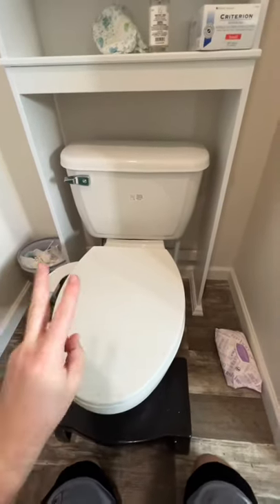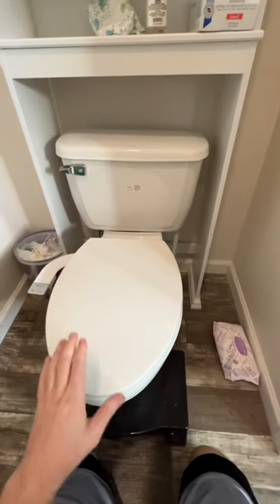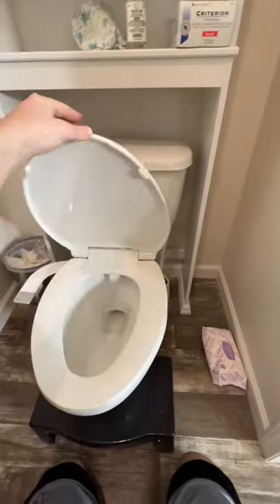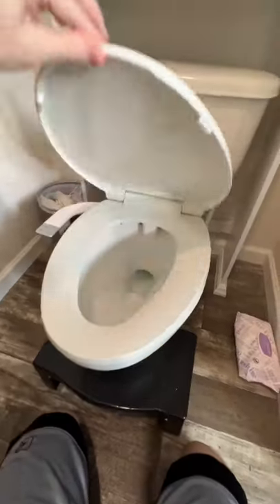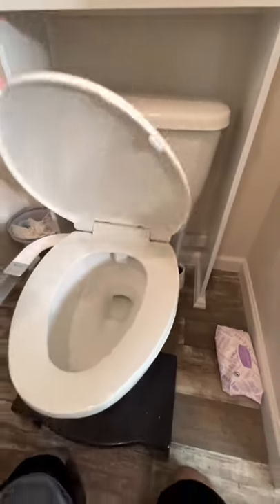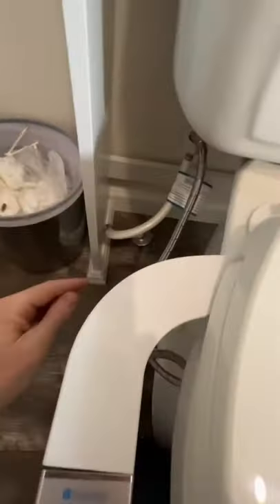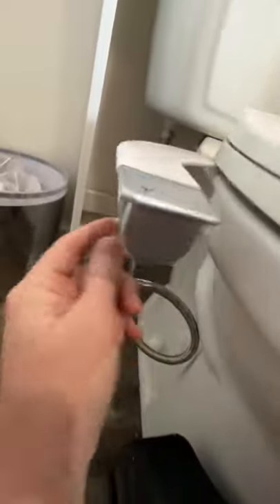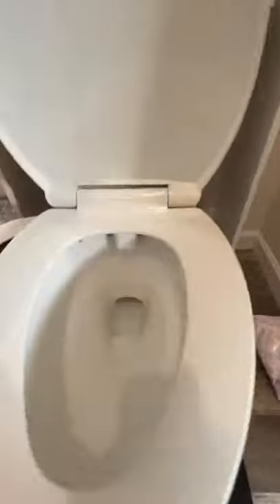📢 Two Must Haves For Any Toilet!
Delta Faucet Wycliffe Slow Close Elongated Toilet Seat with Non-Slip Seat Bumpers, Soft Close Toilet Seat Elongated, Toilet Seat Slow Close, White 811901-WH

Brondell Bidet - Thinline SimpleSpa SS-150 Fresh Water Spray Non-Electric Bidet Toilet Attachment in White with Self Cleaning Nozzle

🎵 Track Info:
Ultraviolet - Infraction
Music from Uppbeat (free for Creators!):

Track:
Ultraviolet - Infraction

👀 JBL Club Pro Plus - High-Performance, True Wireless Headphones with Active Noise Cancellation - Black - $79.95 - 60%OFF!

👀 CRAFTSMAN V20 Lithium Ion Battery, 4.0-Amp Hour, 2 Pack (CMCB204-2) - $79.00!!

Impact Driver & Drill Driver Kit KC18DDX - $139.00!!